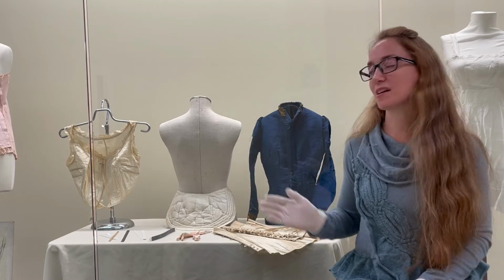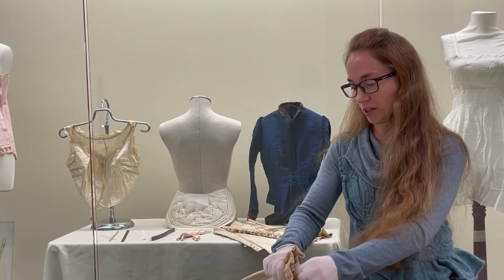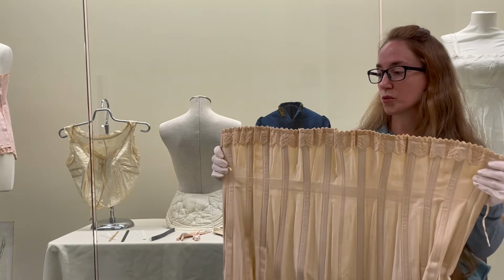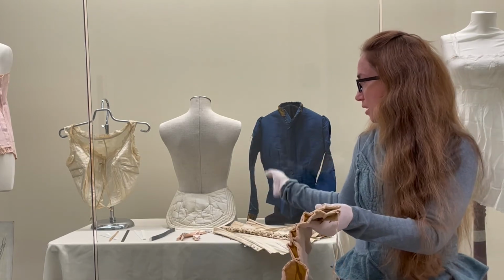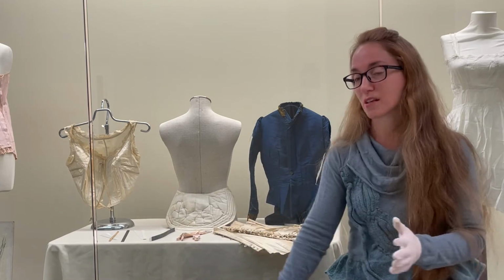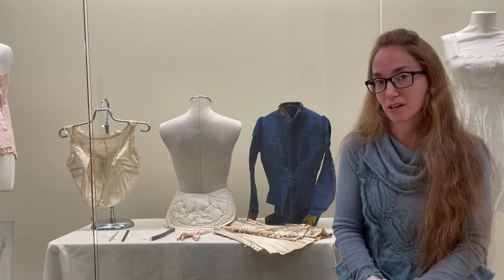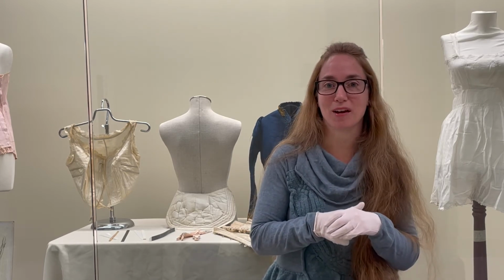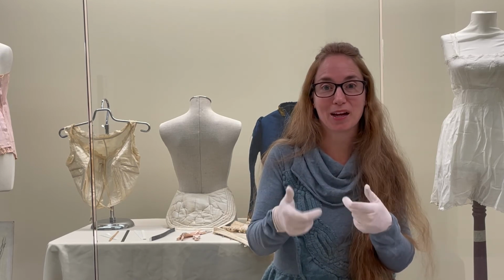Undergarments of the Gilded Age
The Mary C. Doxsee Historic Clothing and Textiles Collection holds over 2,500 historical costume pieces that range from an 1820's day dress to 1920's scarab beetle hairpins to 1980's color-block tops and everything in-between. The Doxsee Collection prides itself on being a teaching tool for individual student use, classroom presentations, community outreach, and other roles it is used in for academic and community purposes.